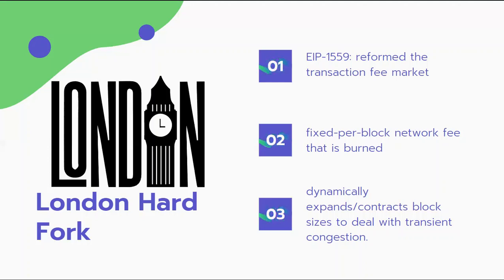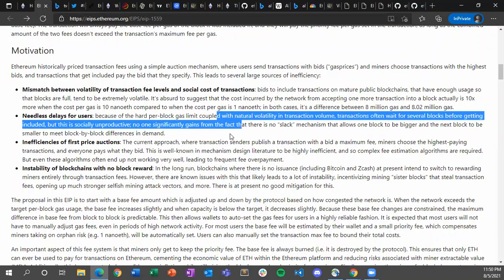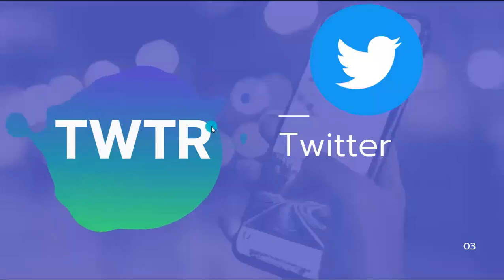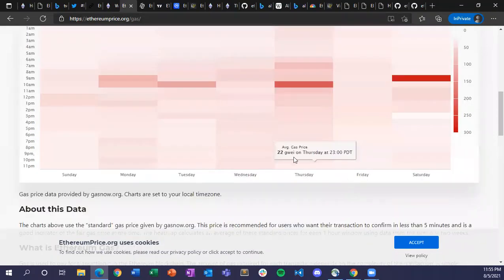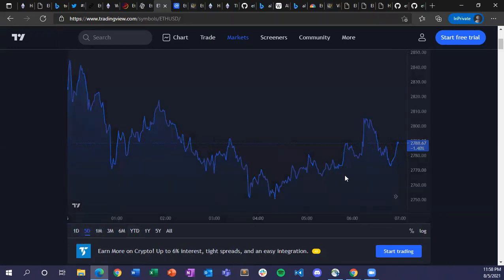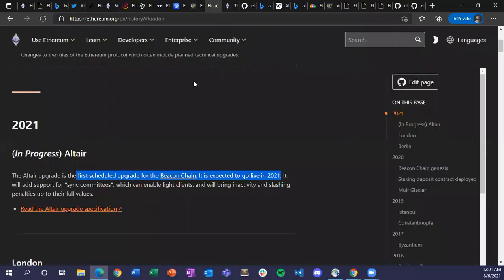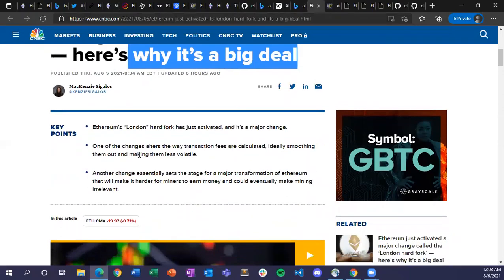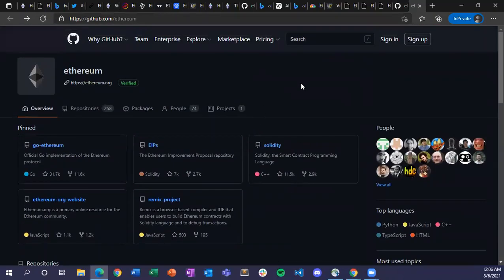Ethereum Will Take Over the World | London Hard Fork Explained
Follow me on all social media platforms for data science, data analytics, machine learning, AI, and college and career advice content!

ETH 2.0 Specs for Altair: eth2.0-specs/specs/altair at dev · ethereum/eth2.0-specs · GitHub
Ethereum Improvement Proposals (EIPs): Home | Ethereum Improvement Proposals
EIP-1559: EIP-1559: Fee market change for ETH 1.0 chain (ethereum.org)
Beacon Chain: The Beacon Chain | ethereum.org
The History of Ethereum: History and Forks of Ethereum | ethereum.org
ETH Burns: Ethereum (ETH) Blockchain Explorer - etherchain.org - 2021

London Hard Fork:
Formally called Ethereum Improvement Proposal 1559 (EIP-1559); reformed the transaction fee market, along with changes to how gas refunds are handled and the Ice Age schedule.
Simple Summary: A transaction pricing mechanism that includes:
fixed-per-block network fee that is burned and
dynamically expands/contracts block sizes to deal with transient congestion.
Abstract:
There is a base fee per gas in protocol, which can move up or down each block according to a formula which is a function of gas used in parent block and gas target (block gas limit divided by elasticity multiplier) of parent block.
Dynamic Block Sizes and Dynamic Fees: The algorithm results in the base fee per gas increasing when blocks are above the gas target, and decreasing when blocks are below the gas target.
The base fee per gas is burned. (decreasing supply, making Ethereum a deflationary currency)
Transactions specify the maximum fee per gas they are willing to give to miners to incentivize them to include their transaction (aka: priority fee).
Transactions also specify the maximum fee per gas they are willing to pay total (aka: max fee), which covers both the priority fee and the block’s network fee per gas (aka: base fee).
Basically, transactions specify max fee, and max fee = priority fee + base fee
The transaction will always pay the base fee per gas of the block it was included in, and they will pay the priority fee per gas set in the transaction, as long as the combined amount of the two fees doesn’t exceed the transaction’s maximum fee per gas.
Motivation behind the London Hard Fork:
Mismatch between volatility of transaction fee levels and social cost of transactions
Needless delays for users
Inefficiencies of first price auctions
Instability of blockchains with no block reward
An important aspect of this fee system is that miners only get to keep the priority fee. The base fee is always burned (i.e. it is destroyed by the protocol).
This ensures that only ETH can ever be used to pay for transactions on Ethereum, cementing the economic value of ETH within the Ethereum platform and reducing risks associated with miner extractable value (MEV).
Additionally, this burn counterbalances Ethereum inflation while still giving the block reward and priority fee to miners.
Finally, ensuring the miner of a block does not receive the base fee is important because it removes the miner's incentive to manipulate the fee in order to extract more fees from users.